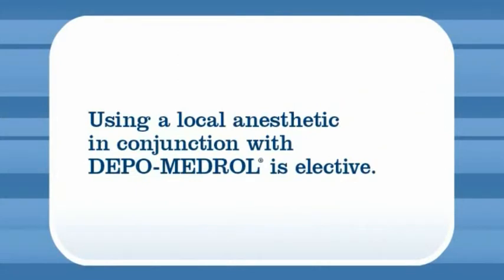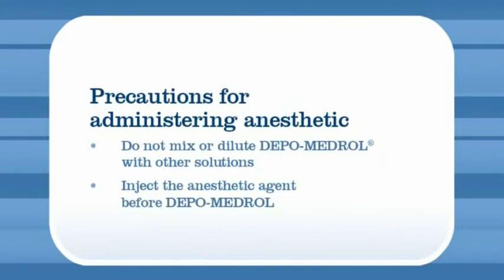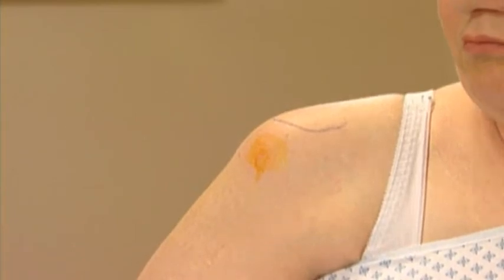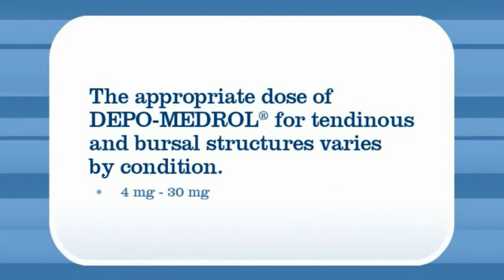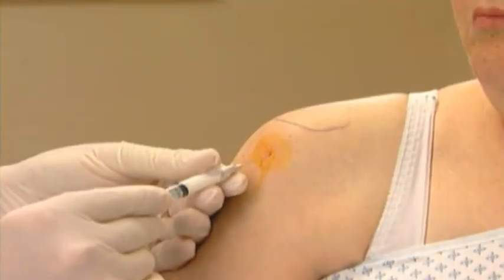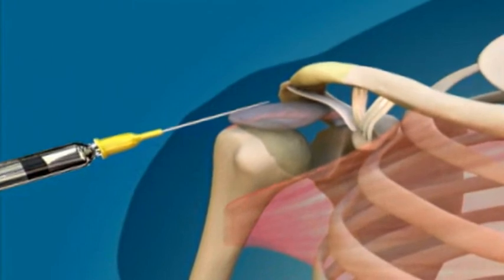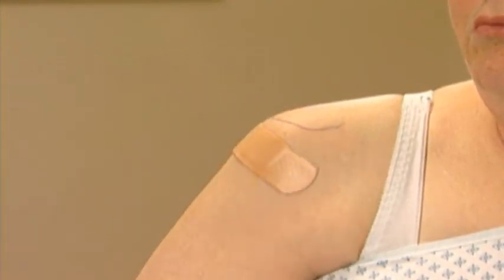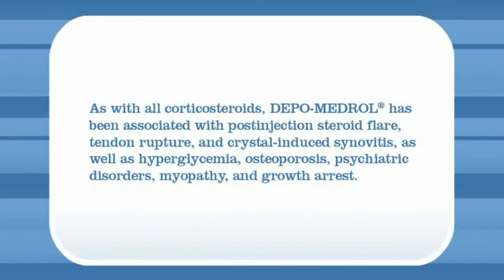10. Kỹ thuật tiêm khớp vai Depo Medrol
Kênh Dr Đỗ Minh Hoàn, chia sẻ với quý vị về chuyên môn Y học
Các bạn hãy “Đăng kí” kềnh để theo dõi các video về sức khỏe
Bản quyền thuộc về Dr Đỗ Minh Hoàn
Copyright by Dr Hoàn ☞ Do not Reup